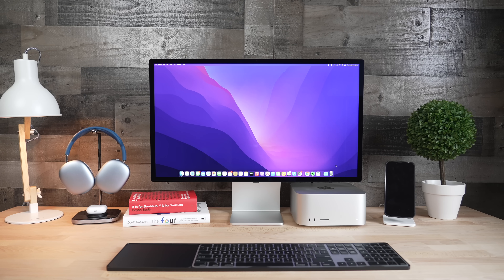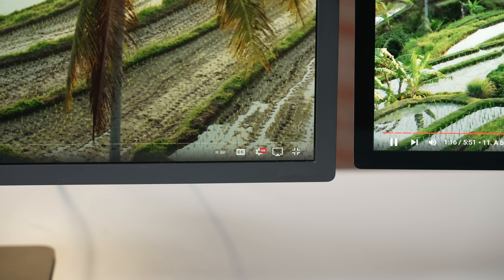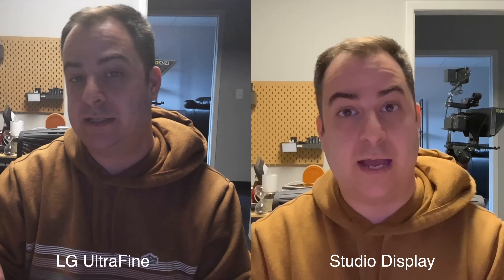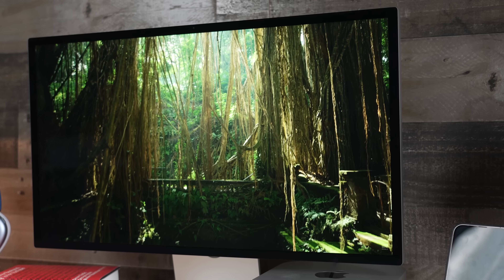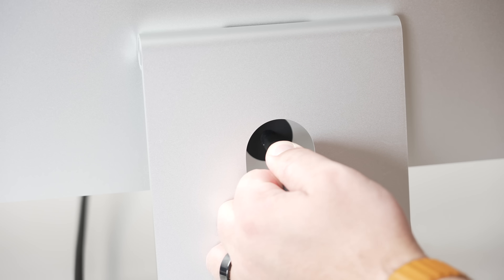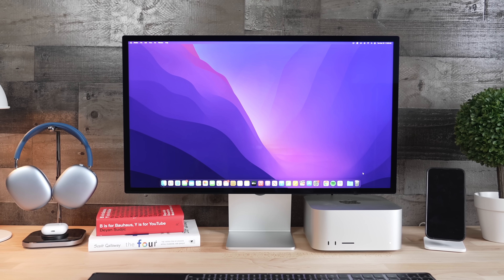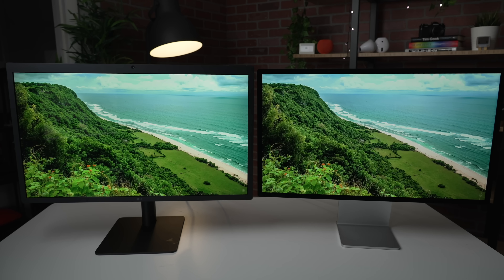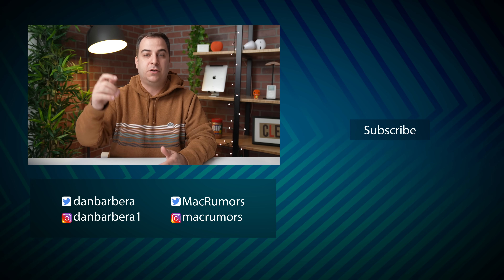Apple Studio Display vs LG UltraFine 5K?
With the unveiling of Apple's new 27-inch 5K Studio Display earlier this month, it immediately drew comparisons to LG's similar UltraFine 5K display that's been on the market for a number of years.

The LG display is $300 cheaper than the Studio Display, and while availability has been spotty, LG says it will continue to be available, so we decided to compare the two displays to determine which is a better value.

0:00 - Intro
0:26 - Display Brightness Comparison
1:09 - Color & Contrast
1:49 - Webcam
3:06 - Webcam Mic Quality
4:18 - Speakers
5:12 - Ports
5:45 - Power Cord Debacle
6:27 - Build Quality
7:39 - Stand
8:38 - Known LG UltraFine Issues
9:44 - Final Thoughts